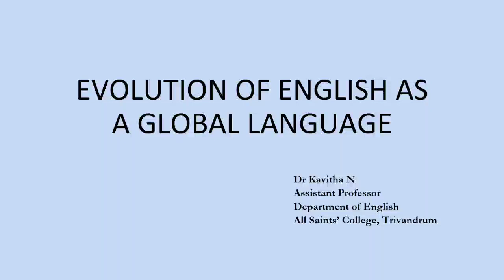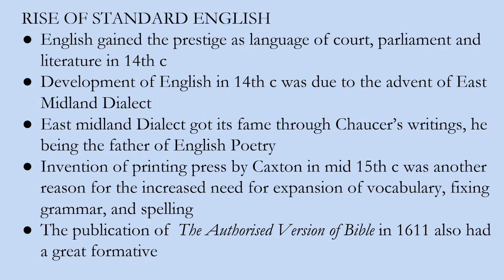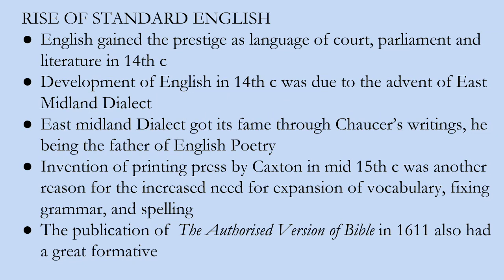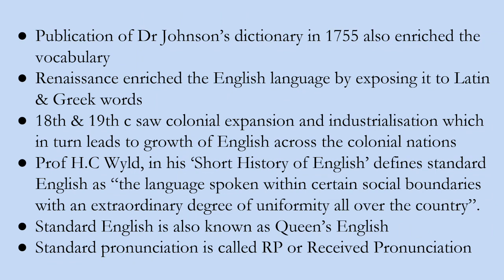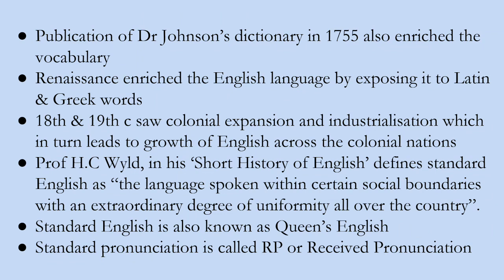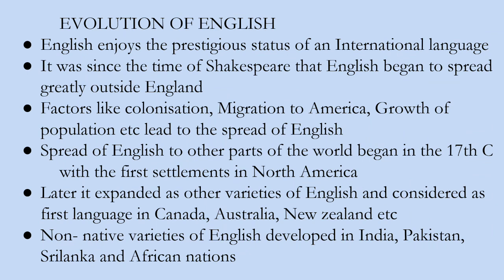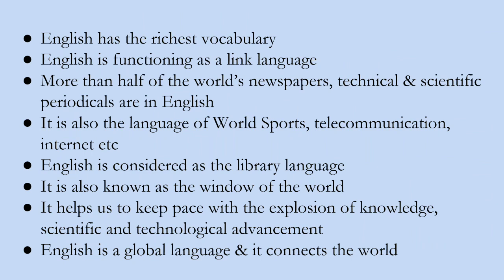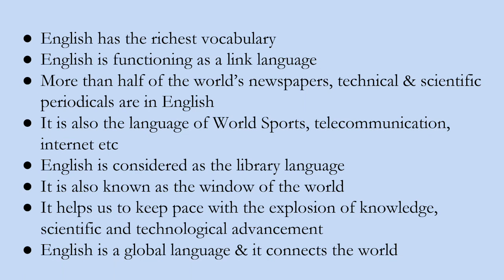S4 BA English Communicative English/